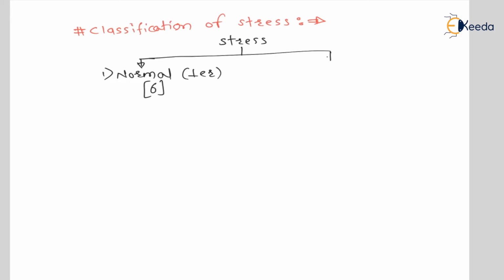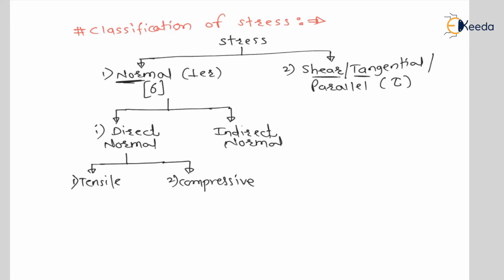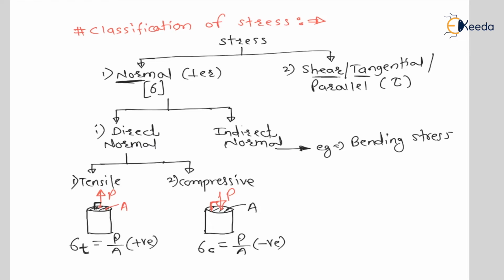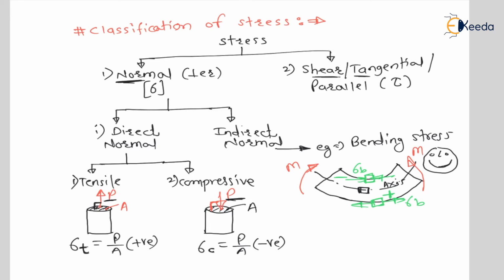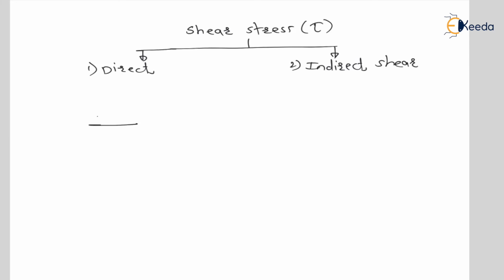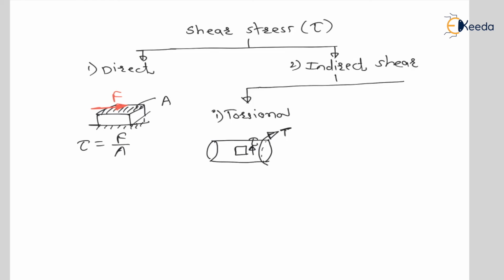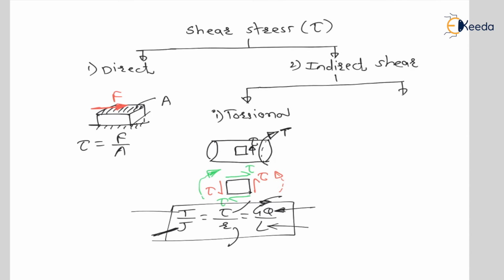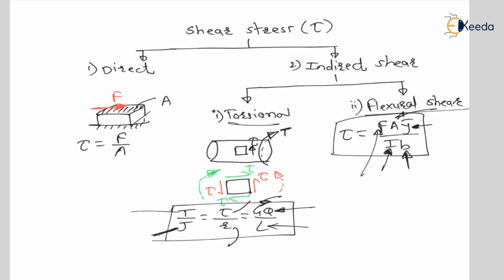Introduction: Classification of stresses | Introduction - Machine Design | GATE Machine Design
In this informative video, we delve into the fundamentals of stress analysis in Machine Design, a crucial topic for GATE aspirants. We kick things off by providing a comprehensive introduction to the classification of stresses. Understanding the different types of stresses is paramount in designing robust and reliable mechanical components. Join us as we break down this essential concept, making it accessible and clear for both beginners and those looking to refresh their knowledge. Don't miss out on this crucial foundation for mastering Machine Design and excelling in the GATE examination.

Happy Learning.